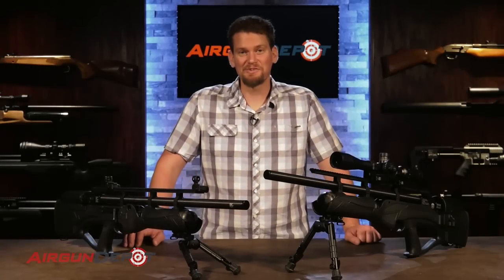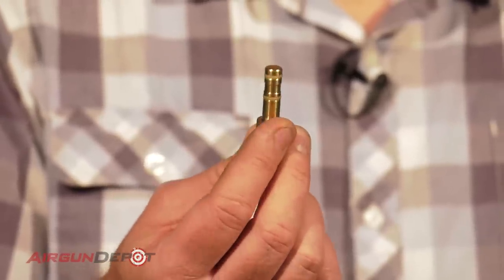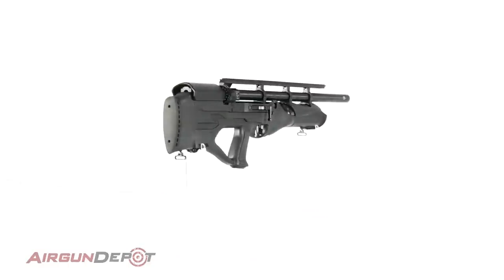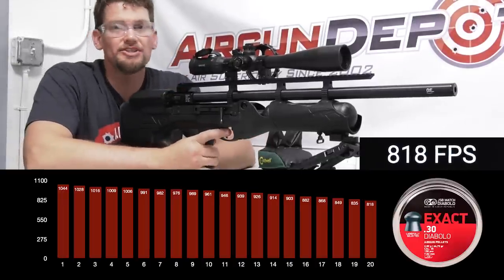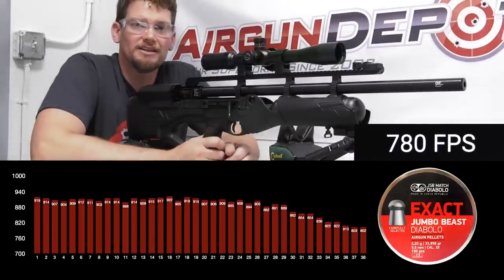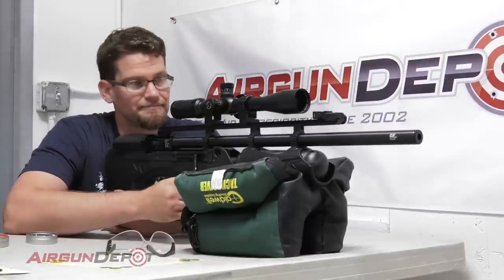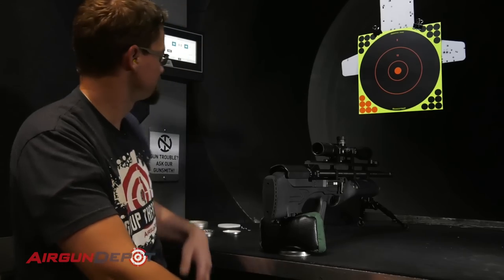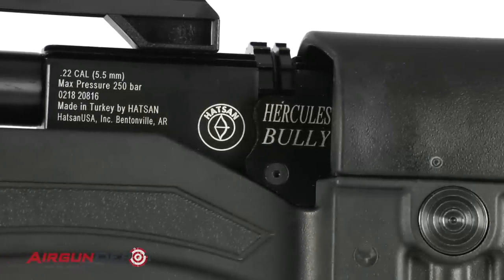Hatsan Hercules Bully PCP in .22 and .30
Travis reviews the Hatsan Hercules Bully in both .22 and .30 calibers and shoots it out to 100 yards. This is one powerful and accurate PCP!